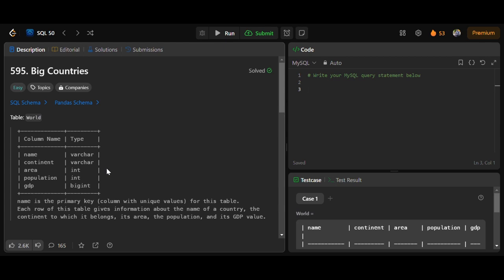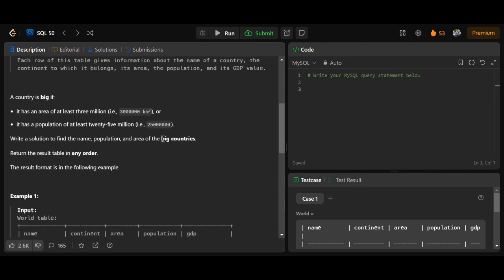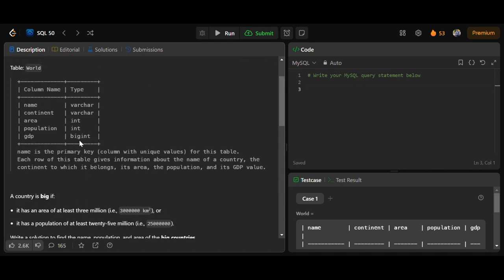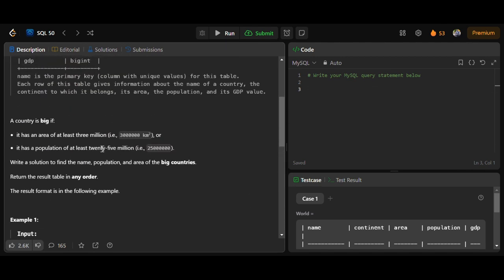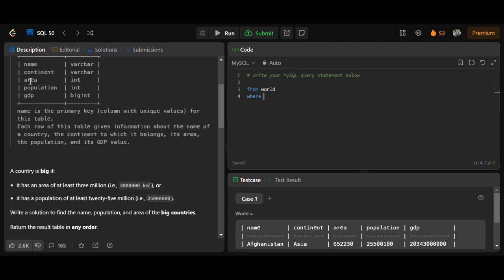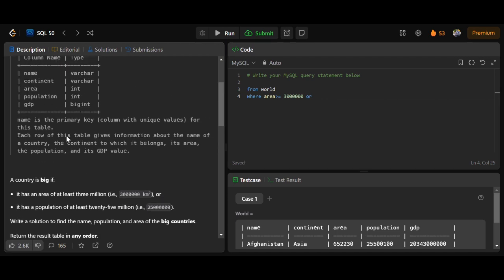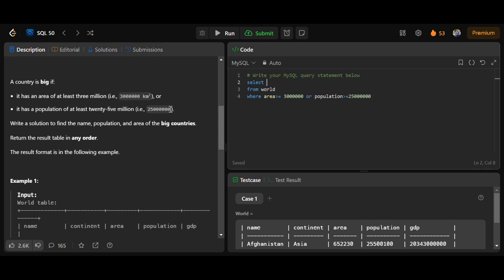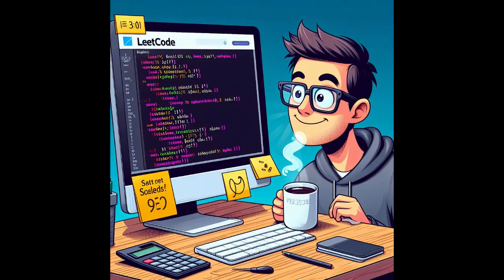SQL Secrets Unveiled: LeetCode 595 Big Countries Solution - Step-by-Step Guide! 🌍💡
Attention All Coders: Dive into SQL Brilliance with LeetCode 595 Big Countries Solution - Step-by-Step Mastery! 🌍💡 Don't miss out on unraveling the secrets of SQL success. Join us for an adventure that promises to elevate your coding skills and empower you to tackle any data challenge with confidence. Let's make SQL magic together! 💻✨